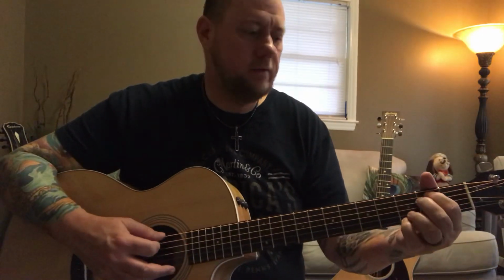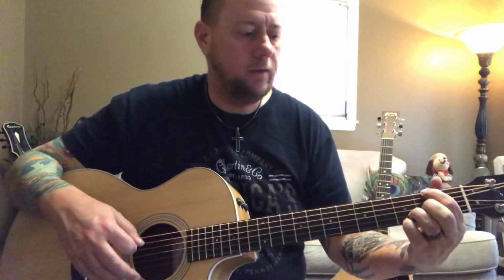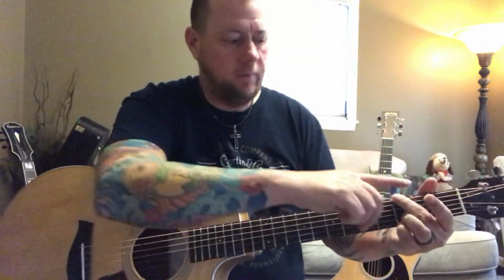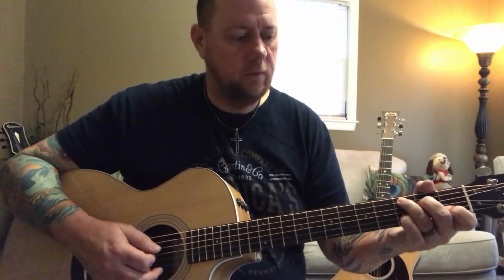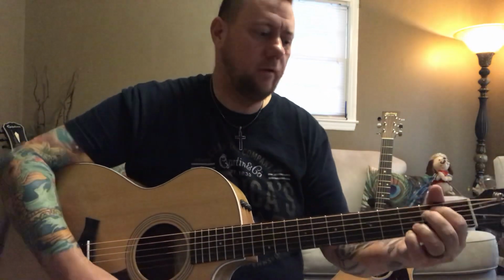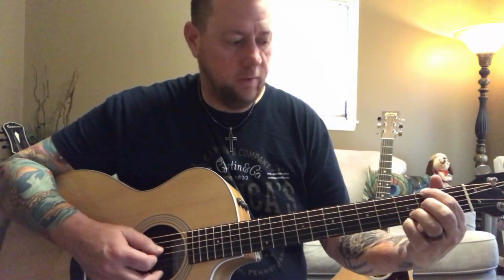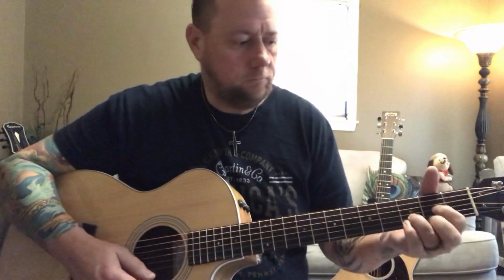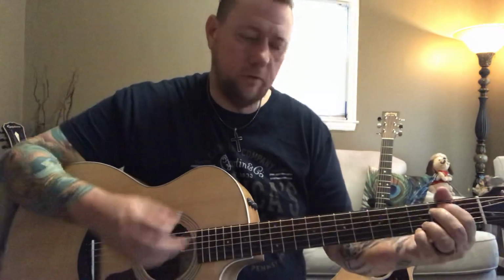Shallow- Bradley Cooper/Lady Gaga (guitar lesson) (chords in description)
Standard Tuning
Chords  Em7  D/F#  G  C  D  Am  Am7/G  Bm  A

Intro
Em7  D/F#  G  C  G  D  Em7  D/F#  G

Verse 1    Bradley Cooper
Em7  D/F#  G  C  G  D     4X

Intro
Em7  D/F3  G  Em7  D/F#  G

Pre Chorus
Am  D  G  D/F#  Em7      2x

Chorus
Am  Am7/G  D  G  D/F#  Em7     2x

Bridge
Bm  D  A  Em7  Bm  D  A

Chorus
Am  Am7/G  D  G  D/F#  Em7     2x   Ends on the Em7